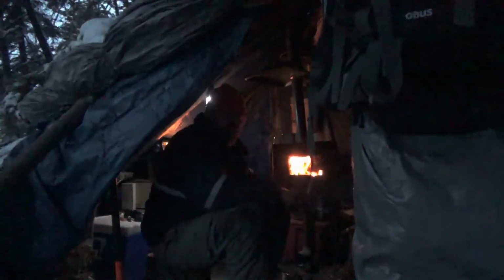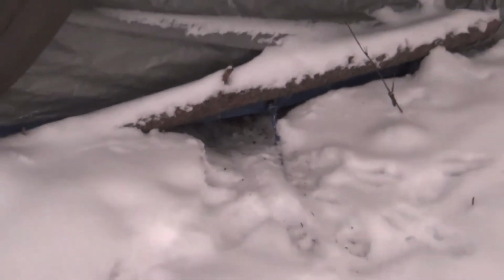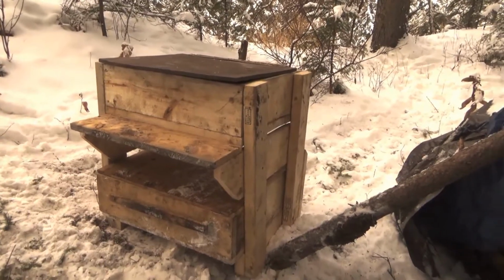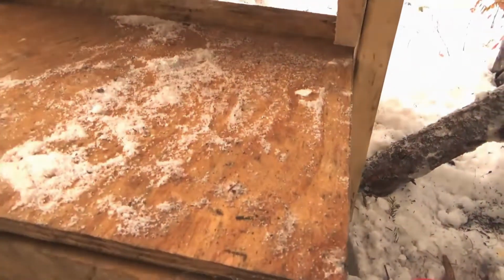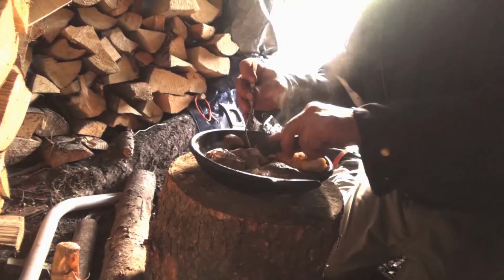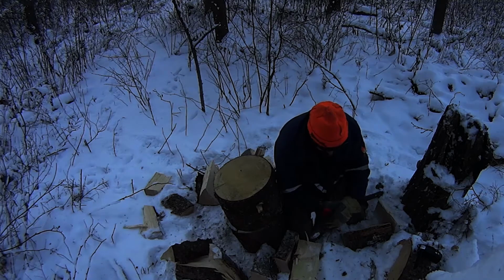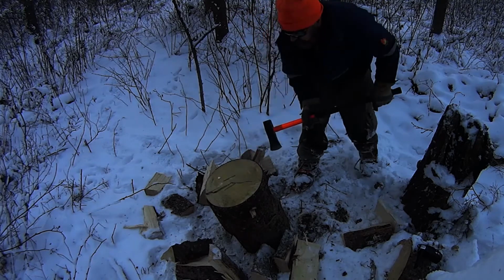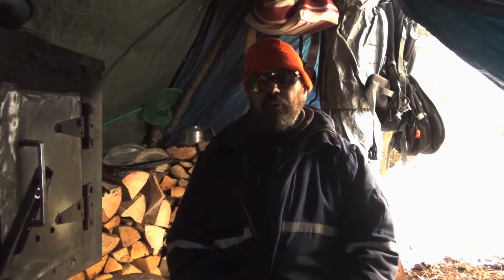Winter Camping Hot Tent-Lumber, Building and Coziness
In this video I find my homemade sled and haul it the final way to my winter camp. Its a tough journey dragging my sled through the thick brush, heavy snow and fallen trees. Once at camp I dismantle my sled and make a useful storage unit to hold and organize camp gear. I make a fire in my wood stove and cook a delicious lunch of pork loin chops, fried onions and cheese sticks.  I left my stainless steel water bottle at home to save weight and melt snow in a large pot for water. I also check and bait my trail cam plus use my splitting maul to split up some large diameter firewood. After it starts to get dark I light some candles in my shelter for light and to make it very cozy.